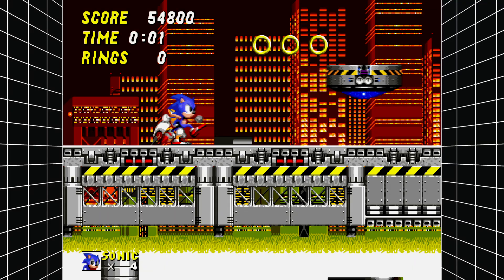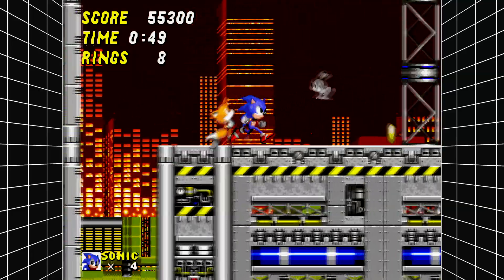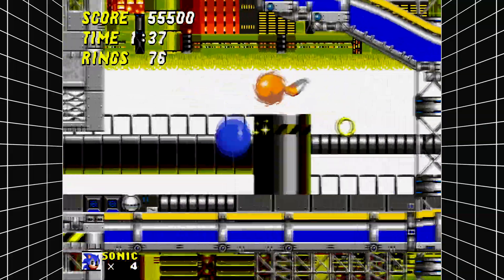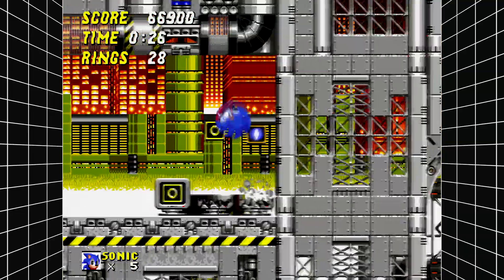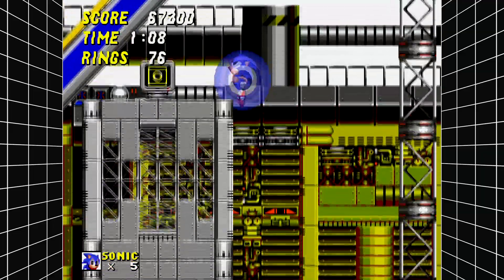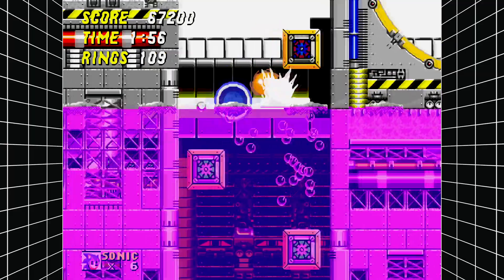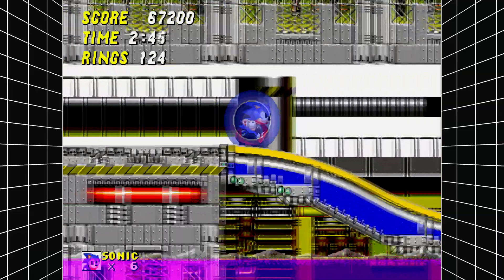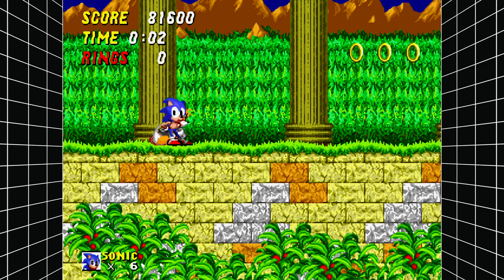Sonic the Hedgehog 2 - Episode 2 - Chemical Plant Zone!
Carsonist plays Sonic the Hedgehog 2 via Sega Mega Drive & Genesis Classics on Steam - Episode 2 - Chemical Plant Zone
Hello description reader! In this shorter-than-usual video, I tackle the iconic Chemical Plant Zone.

Next week, I plan on uploading episode 21 of my Minecraft: Java Edition series.

Take care and remember to light it up!
SEGA Mega Drive and Genesis Classics was developed by D3T Limited and published by SEGA.

ESRB has given the rating T (Teen) for SEGA Mega Drive and Genesis Classics.

That's What It Takes (Instrumental)
NEFFEX

Video recorded, edited, and uploaded by Carson Elliott (Carsonist).